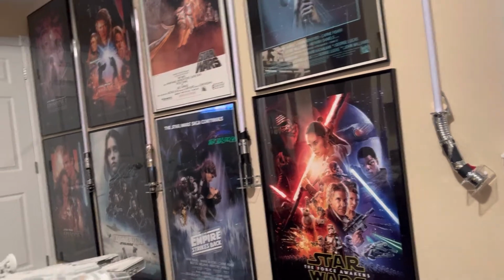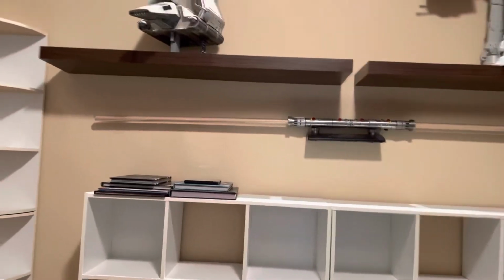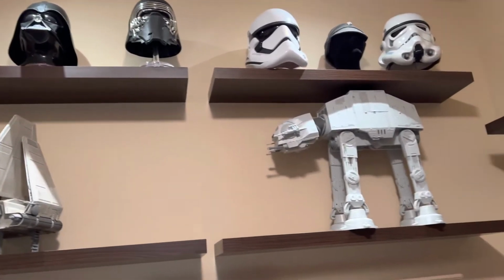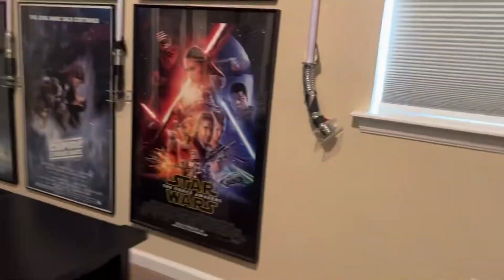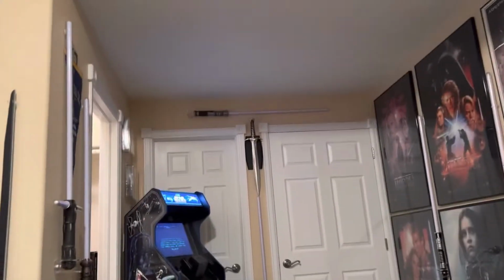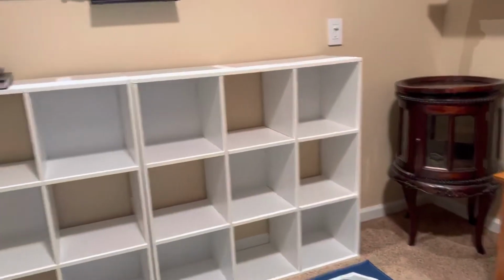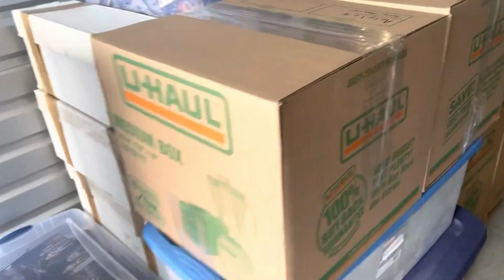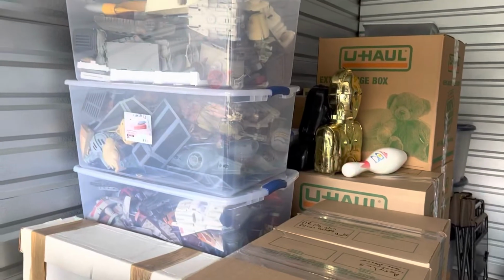Moving a Collection Part 2: Storing and Staging!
In part 2, I talk about storing my collection in order to prep the current house for showings.